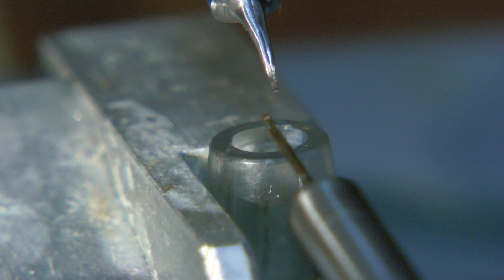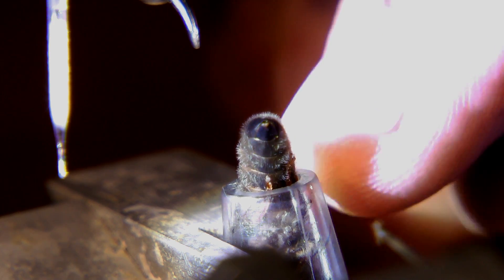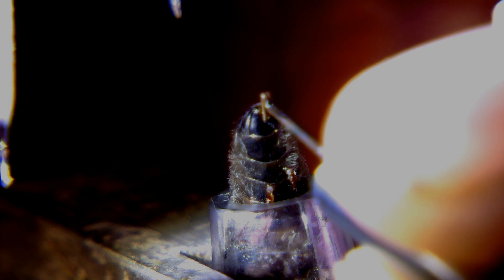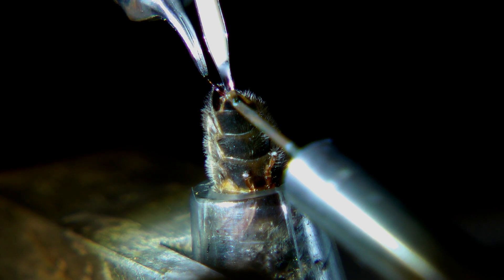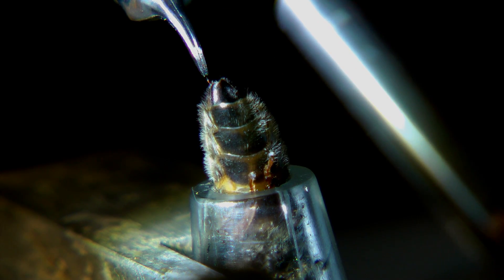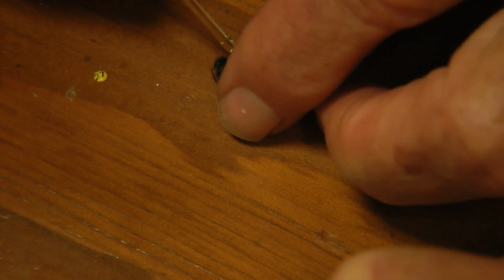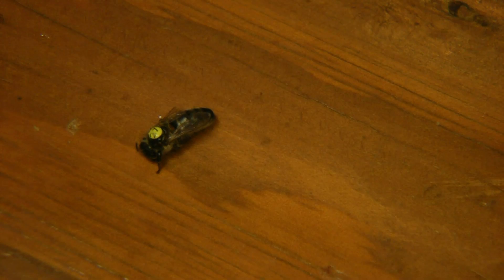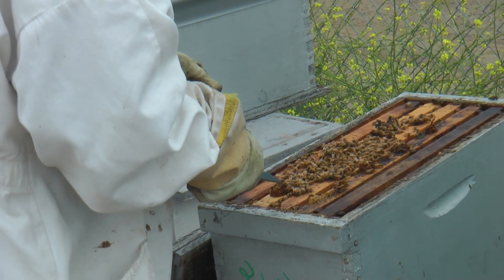Instrumental Insemination of Honeybees - Inseminating the Queen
Instrumental Insemination of honeybees is done to control the genetics, particularly to reduce the presence of aggressive Africanized bees. These bees can attack with little provocation and pose a danger to both farm workers and the general public. This and the other three videos show steps in the process of the artificial insemination of honey bees including the collection of drones, the extraction of semen, the selection of queens and the insemination itself.